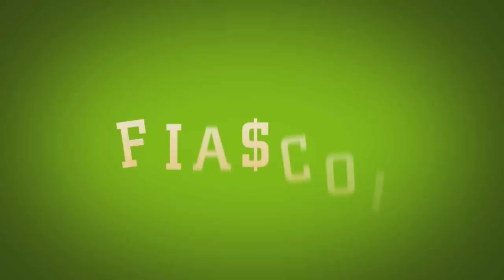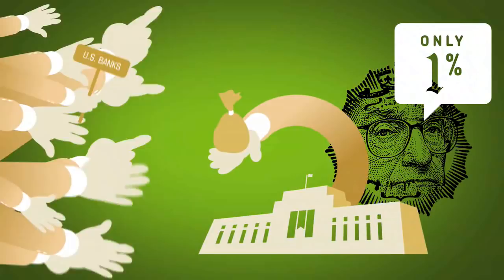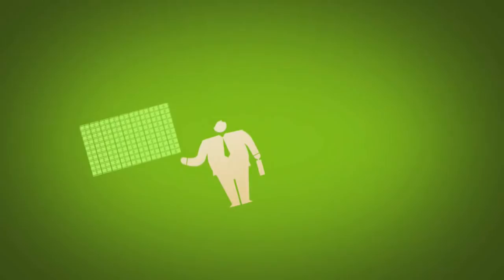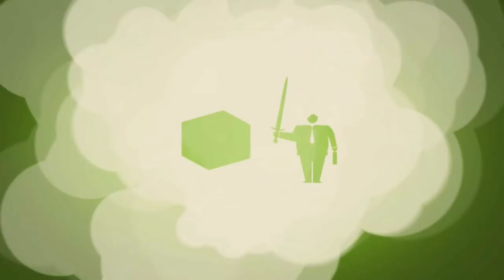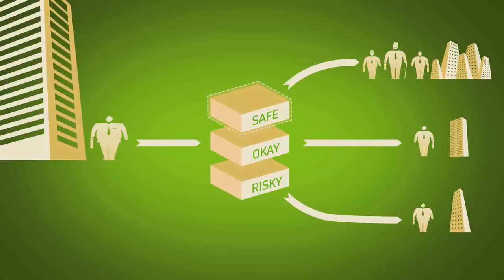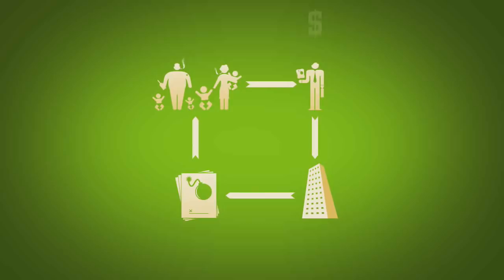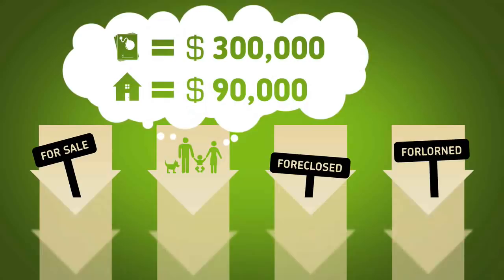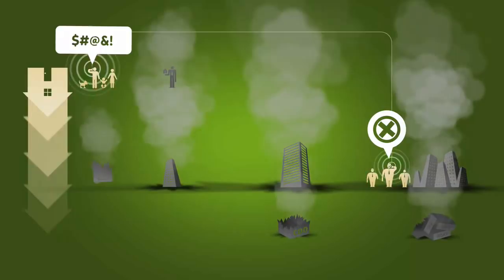The Crisis of Credit - by Jonathan Jarvis (Full)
The Short and Simple Story of the Credit Crisis.
By Jonathan Jarvis.

Crisisofcredit.com

The goal of giving form to a complex situation like the credit crisis is to quickly supply the essence of the situation to those unfamiliar and uninitiated. This project was completed as part of my thesis work in the Media Design Program, a graduate studio at the Art Center College of Design in Pasadena, California.

For more on my broader thesis work exploring the use of new media to make sense of a increasingly complex world, visit jonathanjarvis.com

Uploaded here to get it all in one video (not split in 2 parts) and for subtitles.